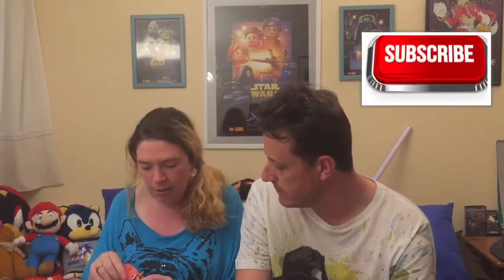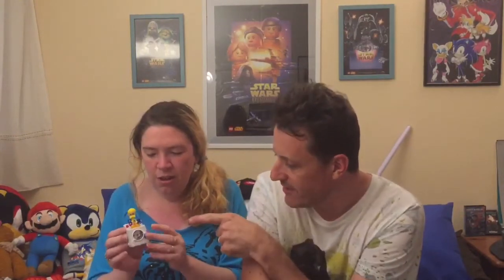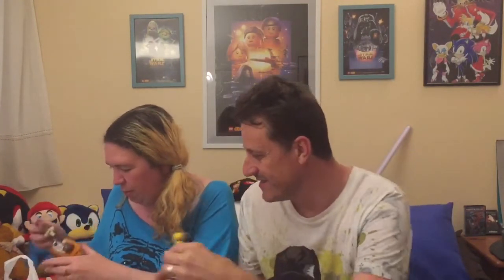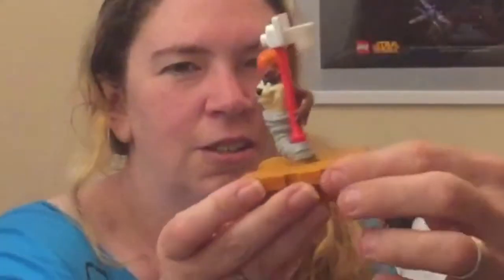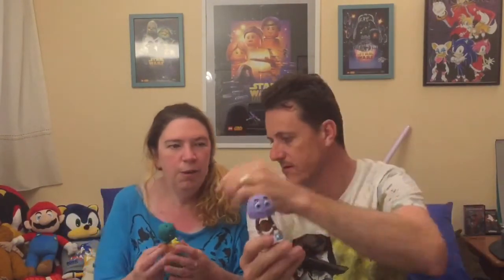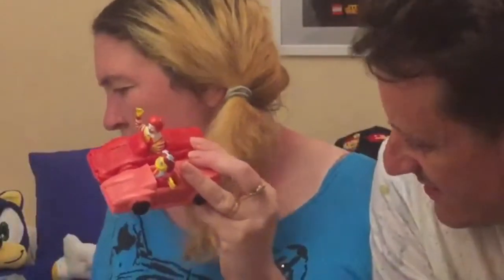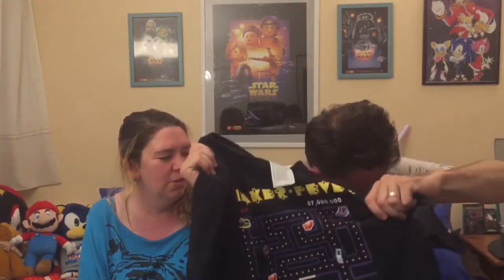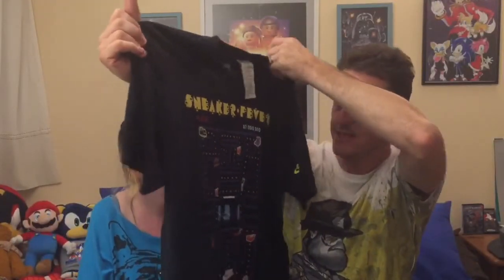BOOTSALE. £1 Challenge is back!!! 🎮 ME vs WIFE.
boot sale pick up £1 challenge is back  and found so  cool  McDonalds - space  jam toys  & Road Runner McDonalds toys
and many more retro McDonalds toys